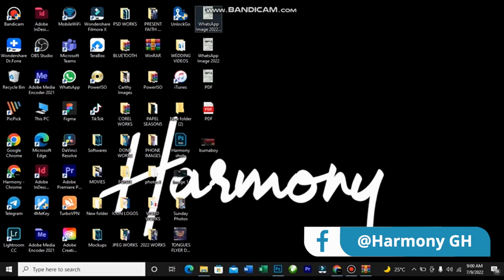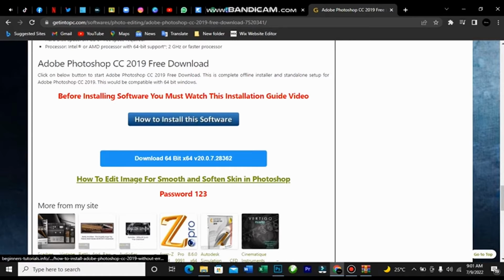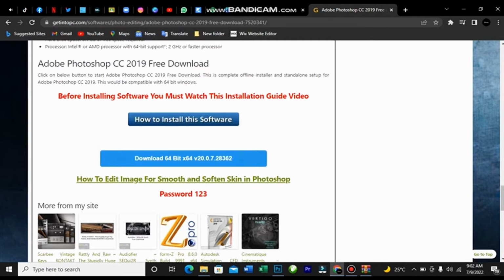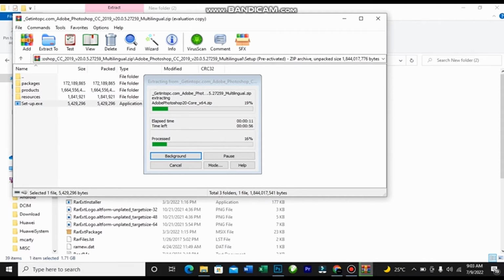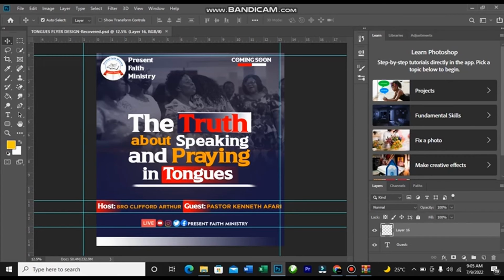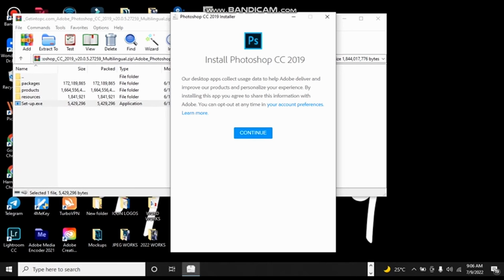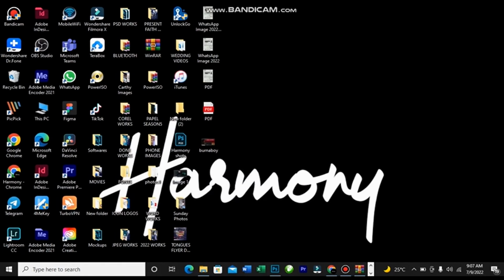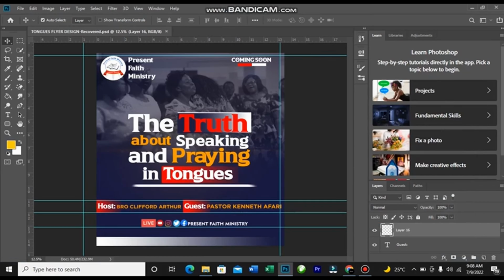HOW TO DOWNLOAD AND INSTALL YOUR PHOTOSHOP SETUP design photography photoshoptutorial newvideo🔥